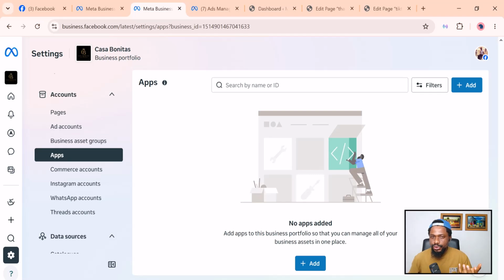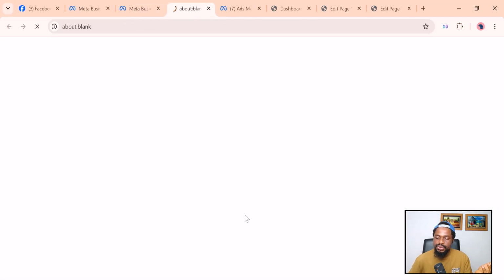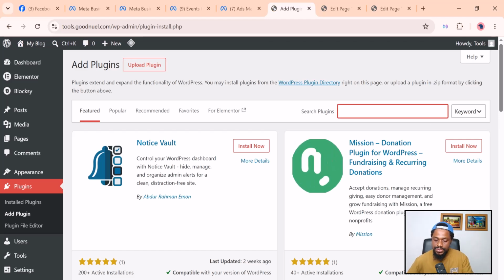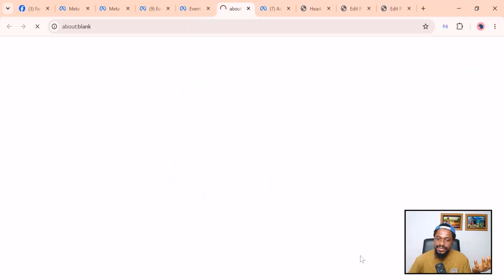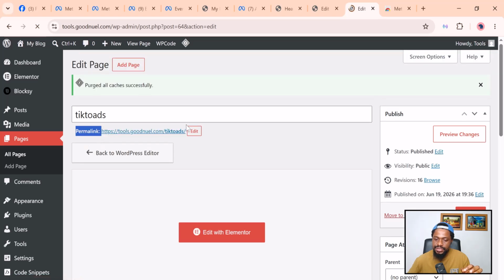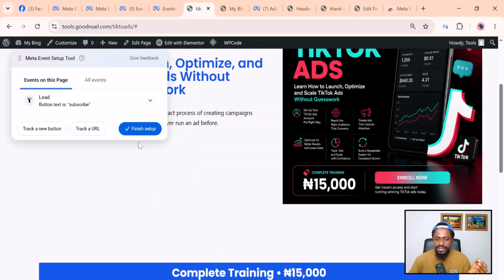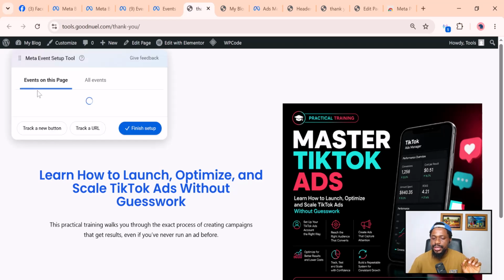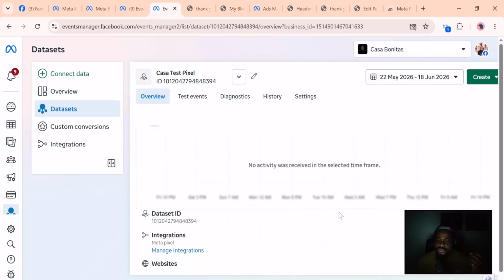How to Set Up Facebook Pixel and Events the Right Way - Complete Guide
The Meta Pixel is what connects your Facebook ads to actual results, and without it, you're spending money blind.

This video walks you through setting up the Pixel correctly and configuring the events that matter, so your ad account can track purchases, leads, and other key actions on your website.

You'll see how to create and install the Pixel, verify it's firing, and set up standard events like ViewContent, AddToCart, and Purchase whether you're using a manual code setup or a partner integration.

If your ads aren't converting the way they should, or you're not sure what's actually happening after someone clicks, this is where to start.

I cover practical tutorials on Meta Ads, digital tools, and online income strategies.